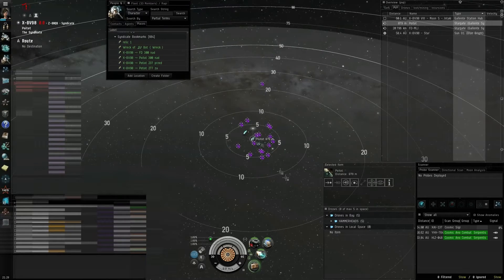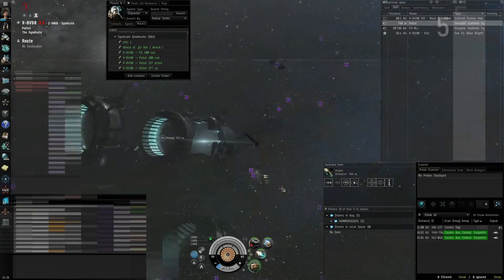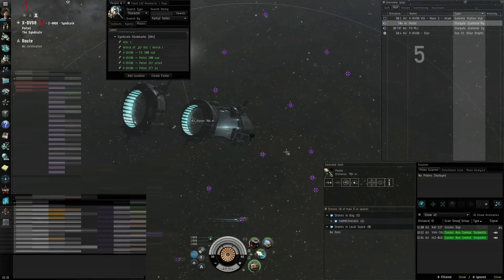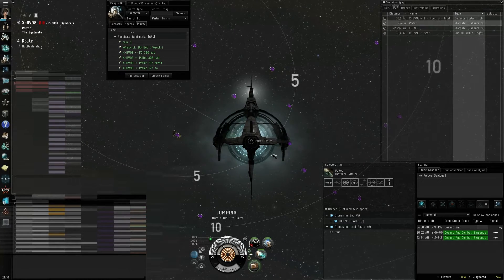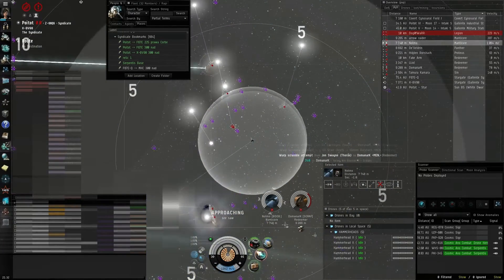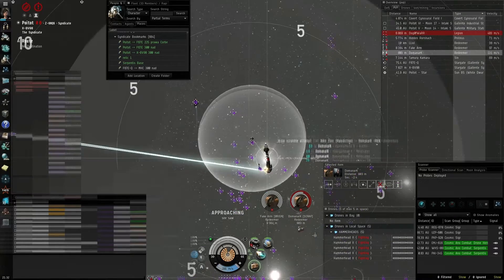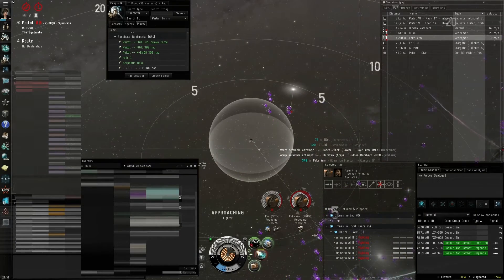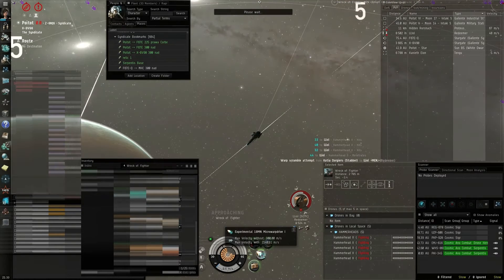CAS take Black Legion 3 Redeemer's down